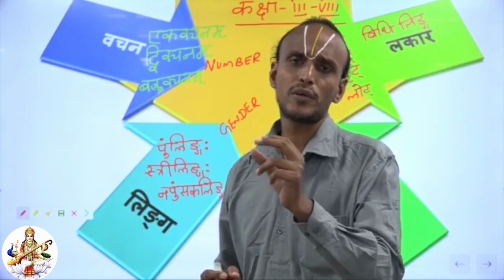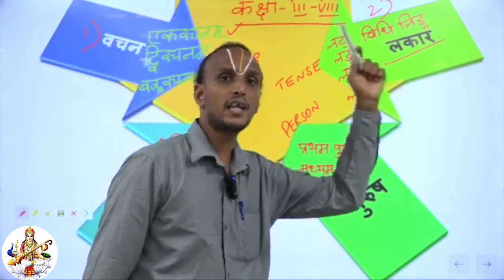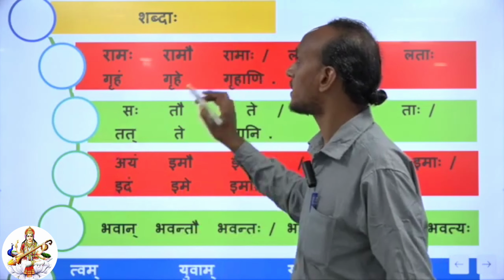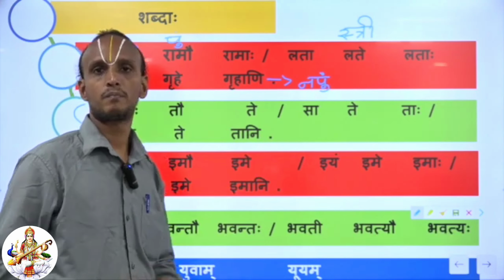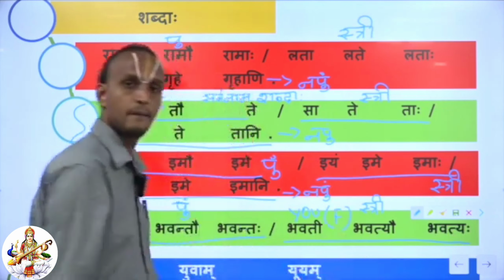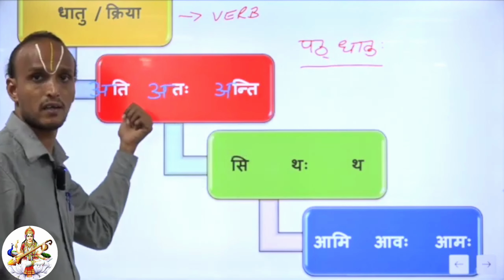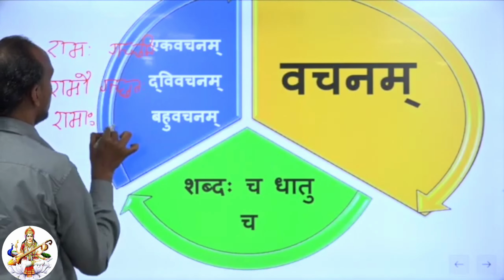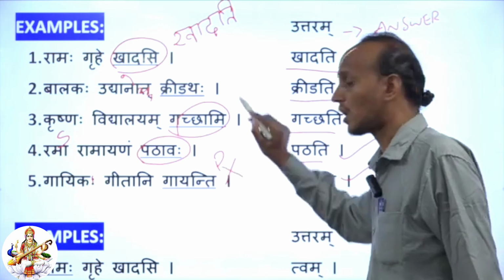Sanskrit Lesson 193 लिङ्ग विभक्ति वचन पुरुष परिचयः Linga, Vachana, Purusha शब्दाः लकारः Shabd roop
अस्मिन् पाठे वयं लिङ्ग विभक्ति वचन पुरुष परिचय: शब्दाः लकारः एतेषां प्रयोजनं पठामः।
Learn Sanskrit Grammar
Sanskrit Basic Grammar
Sanskrit Grammar Class 7
Sanskrit Grammar Class 9
Vedic Sanskrit Grammar
Sanskrit 1st semester grammar
Sanskrit 2nd semester grammar
Sanskrit 3rd semester grammar
Sanskrit 4th semester grammar
How to learn the dhatu roop in Sanskrit?
How to use the dhatu roop in Sanskrit sentences?
Sanskrit table for grammar
How to learn Sanskrit grammar easily?
Best way to learn Sanskrit language
How to learn Sanskrit subject
Sanskrit to english translation
Learn Sanskrit
Sanskrit for beginners
How to learn and write Sanskrit?
How to read and understand Sanskrit?
Sriram School Of Sanskrit, Thiruvallur, Tamilnadu.